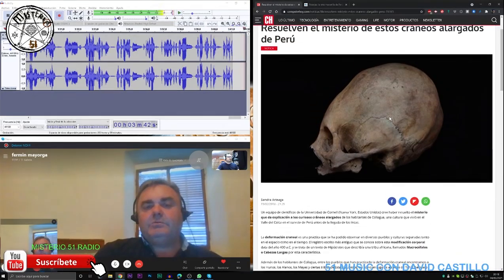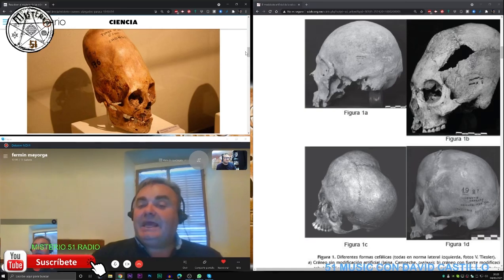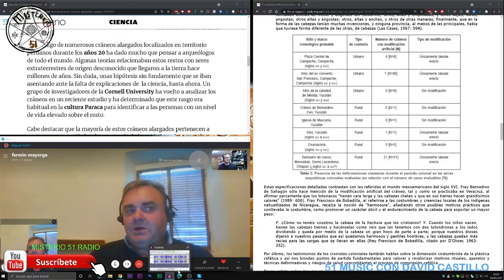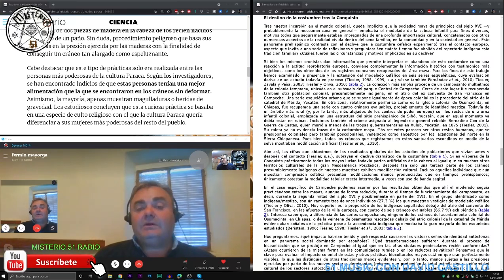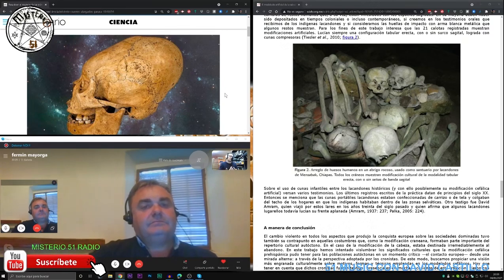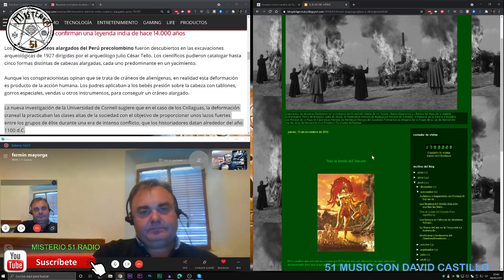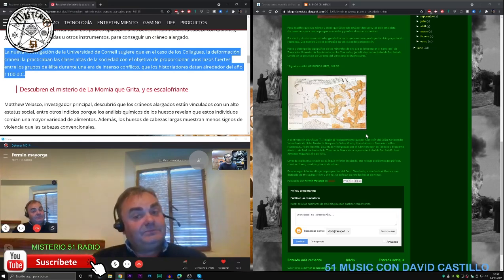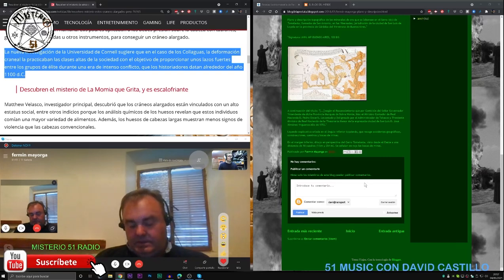Misterio51 Radio - Misterios con Fermin Mayorga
Una charla entre amigos con el bueno de Fermin Mayorga sobre Misterios de los escritos antiguos, Que traerá esta vez? Cráneos Alargados.

✅Documentales de National Geographic.
✅Documentales de Naturaleza
✅Documentales de la 2.
✅Documentales Planeta Tierra
✅Documentales Interesantes.
✅Documental animales
✅Documental  sobre medio ambiente.
✅Documental Planeta Tierra.
✅Documentales del 2020